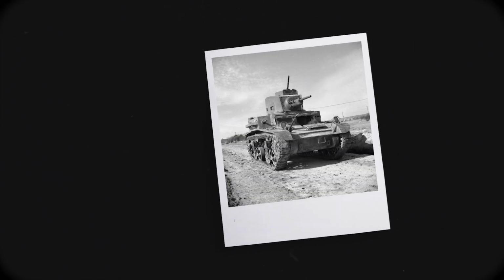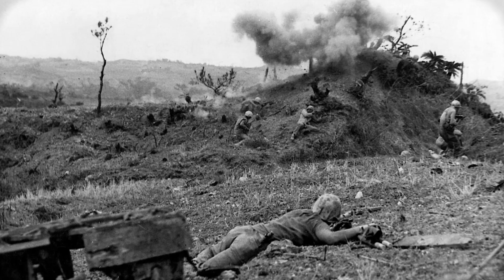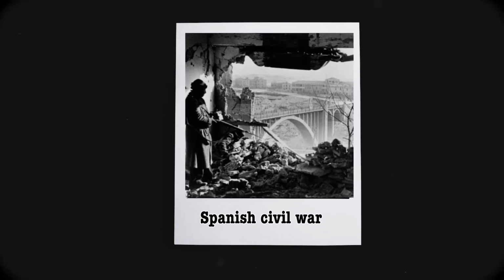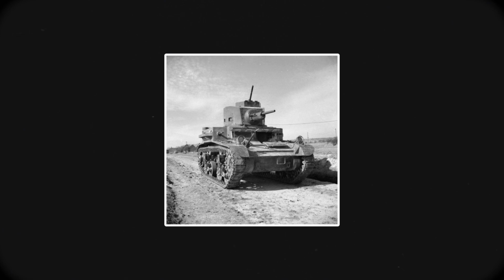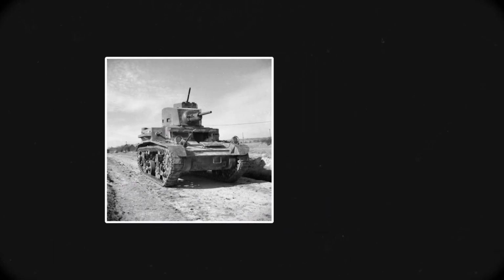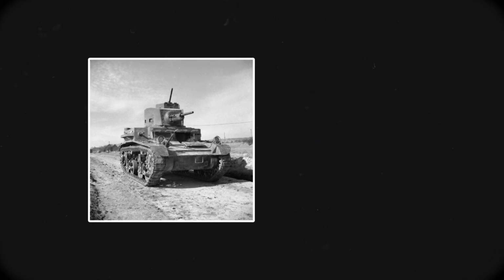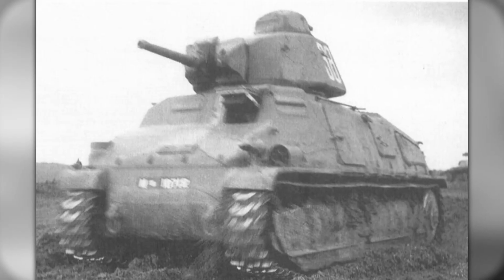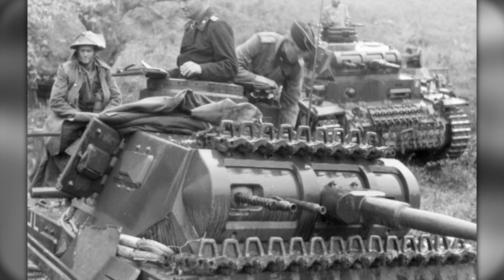THE M2 LIGHT TANK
In this short video we briefly explore the background and development of the US M2 Light Tank.